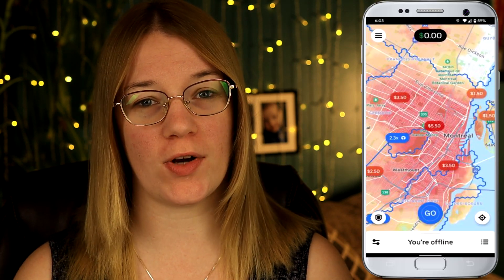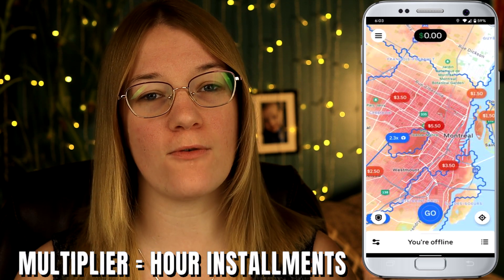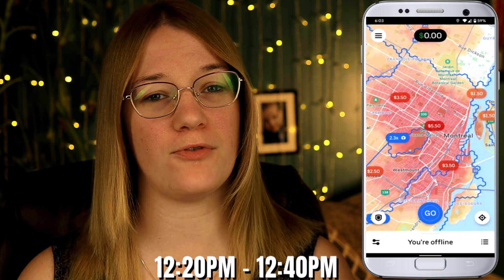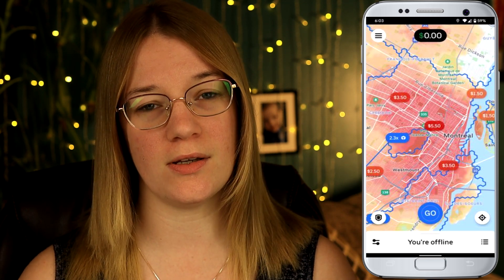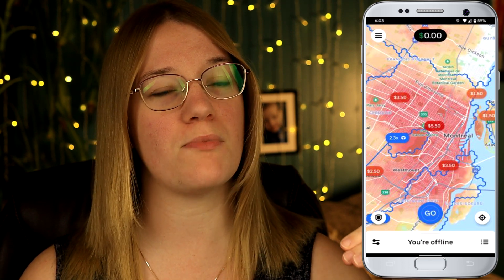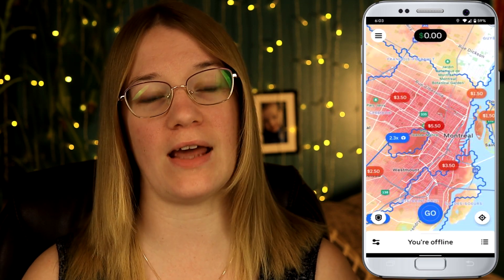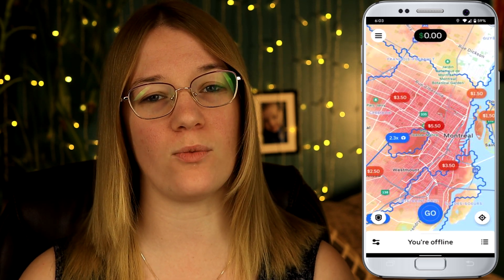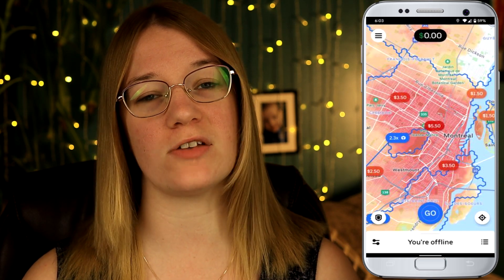What's The Difference Between Uber Eats Multiplier and Uber Eats Peak Pay?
Many new Uber Eats drivers don't know the difference between a Uber Eats multiplier and a Uber Eats peak pay and they need a quick Uber Eats drivers tutorial or a Uber Eats drivers walkthrough explaining what is the difference between a multiplier and peak pay with Uber Eats. Well in this short Uber Eats drivers tutorial I will break down for you the difference between Uber peak pay and Uber multiplier to help you better understand. I love being able to help brand new gig workers in this gig economy get started but I know sometimes it's hard to find the answers we want for the things we need to know.

If you decide to click on one of the links and purchase that item, I will then be receiving a small commission percentage of the full price of that item provided to me from the company at no cost to you!

Delivery bags in Canada?
- NZ Home Delivery Bag
- The Trail Maker Pizza Bag
- FRESHIE Delivery Bag + Drink Holder
- IceMi Insulated Bag (Food + Pizza)

Delivery Bags in US?
- Taygeer Large Bag (Food + Pizza)
- Bodaon Pizza Bag (+15000 Reviews)
- Beautyflier Drink Holder

Looking for some awesome gig work bumper stickers for your car ? or stickers in general ? check out my Etsy site now! All made entirely by me!